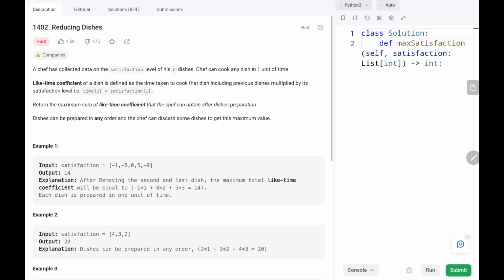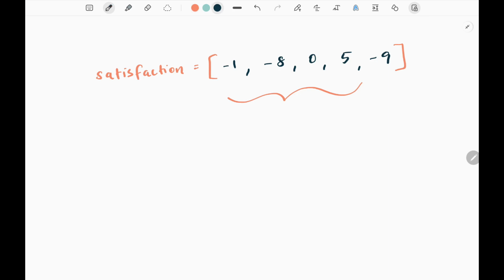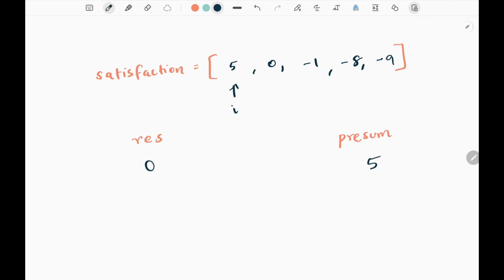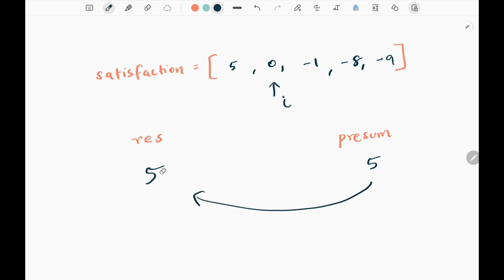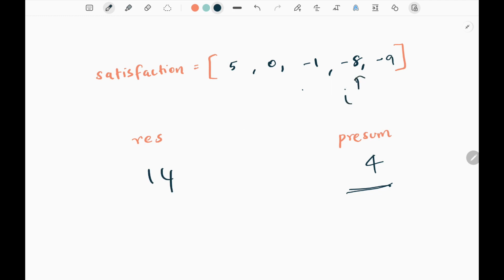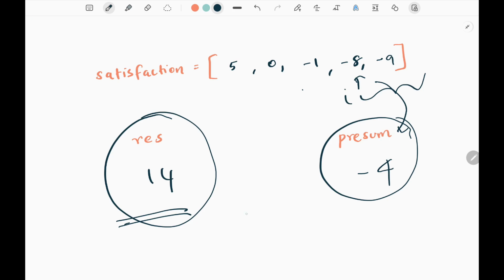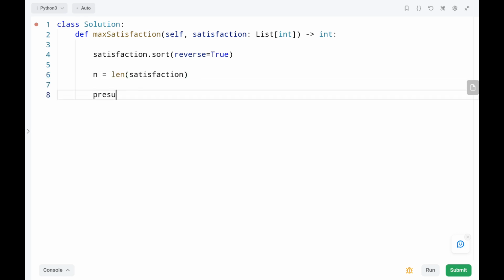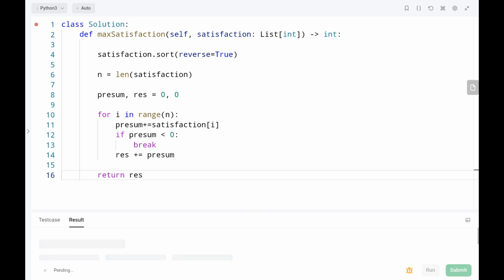Reducing Dishes - Leetcode 1402 - Python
This video talks about solving a leetcode problem which is called Reducing Dishes. This question asked in many top companies.